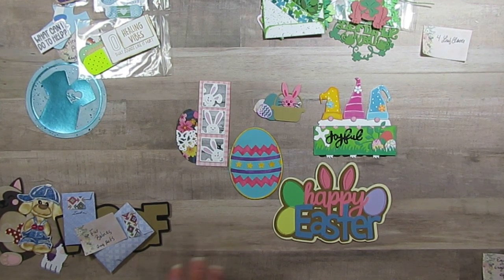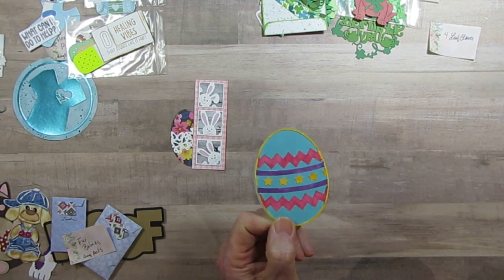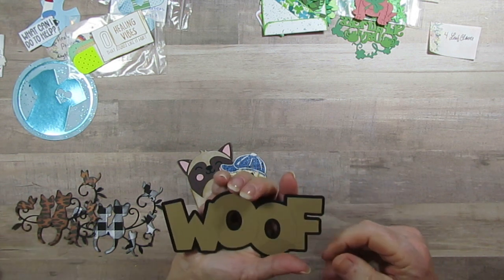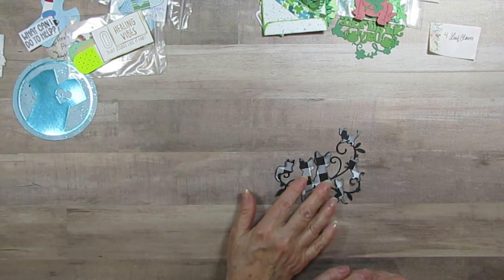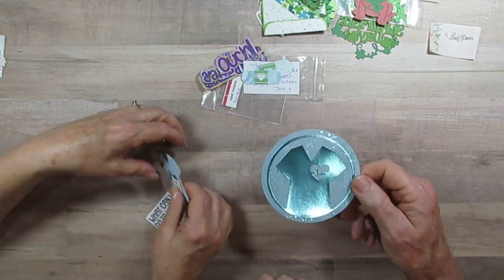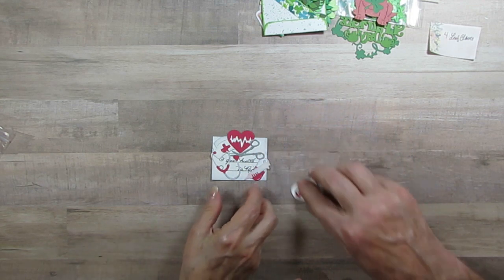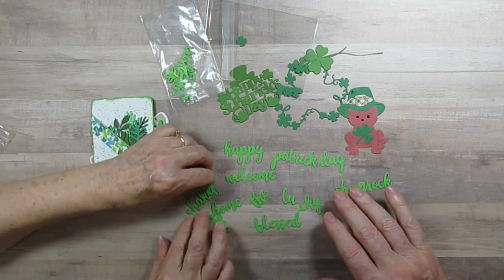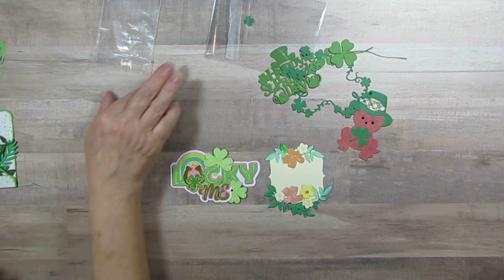Scraps to Embellishment Share from April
Today I am sharing the embellishments I received from our Swaps from Ginger's Corner.
If you wish to participate or view some of the creators they are listed below.

Scraps to Embellishments HOP 2004